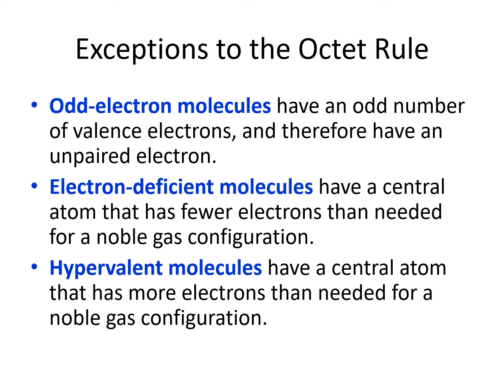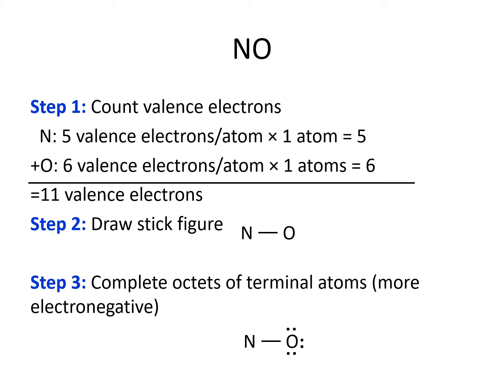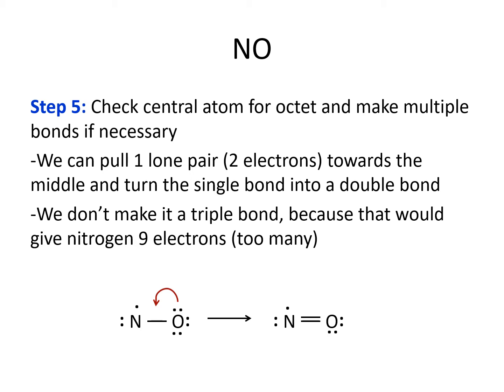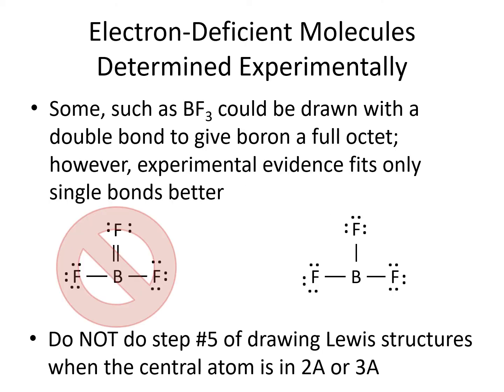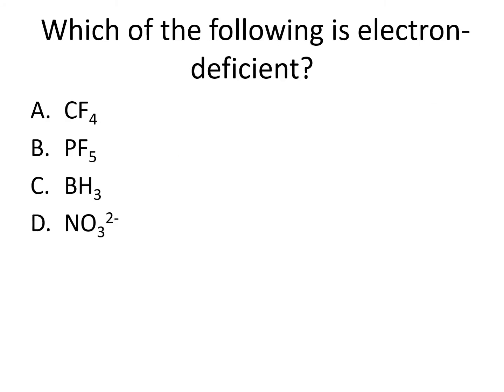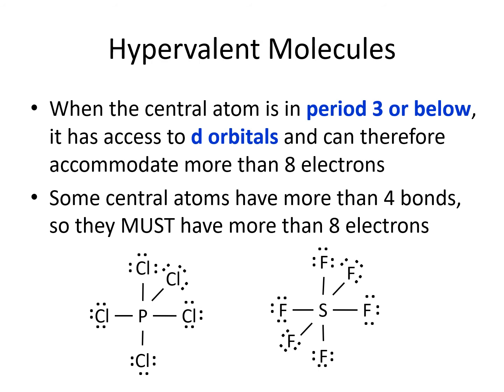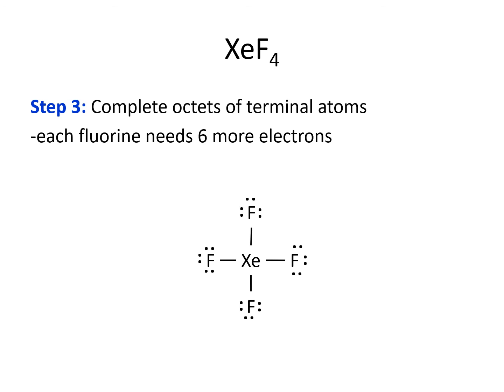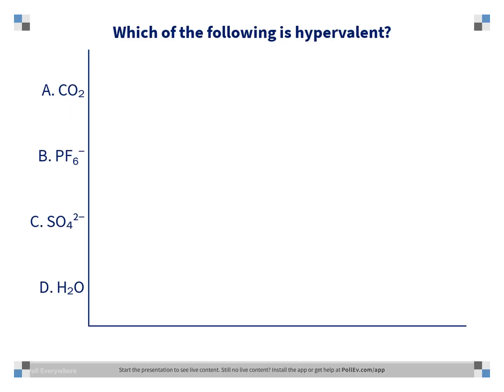4.4D-Octet Rule Exceptions